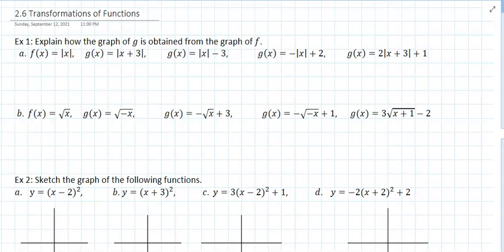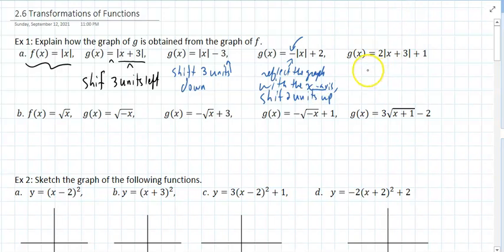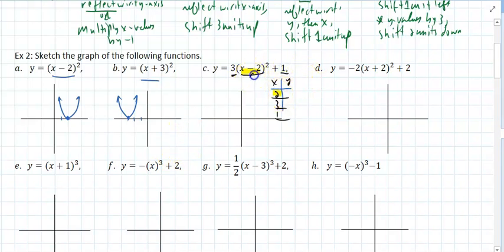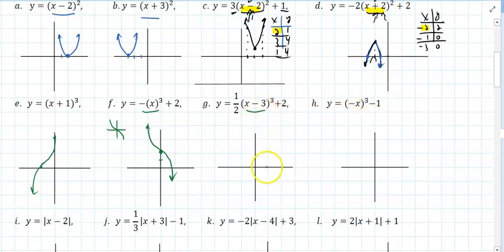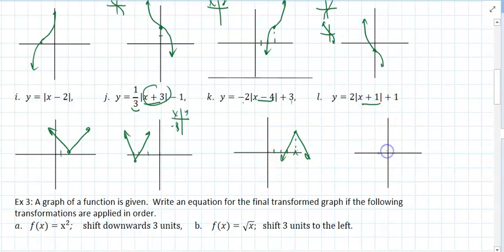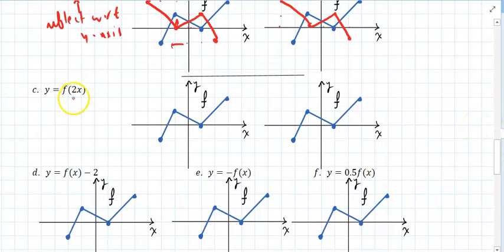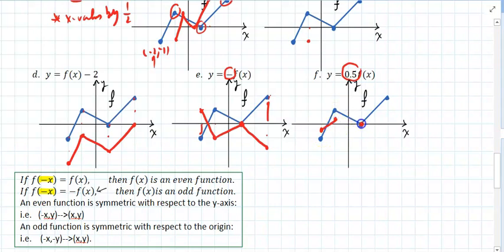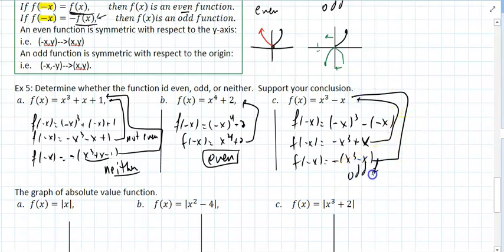2.6 Transformations of Functions